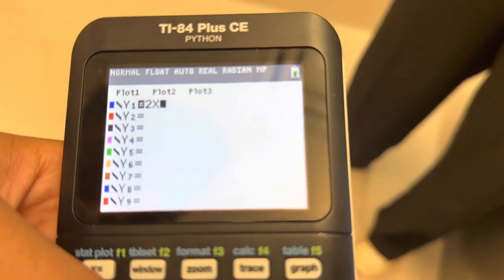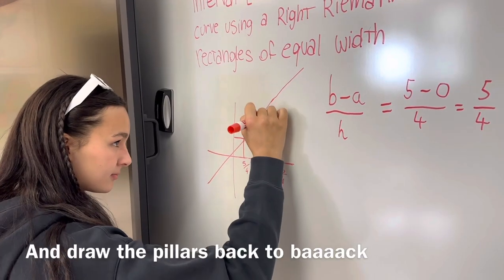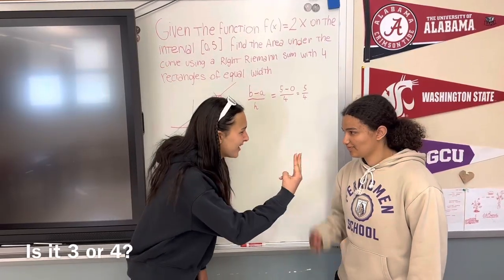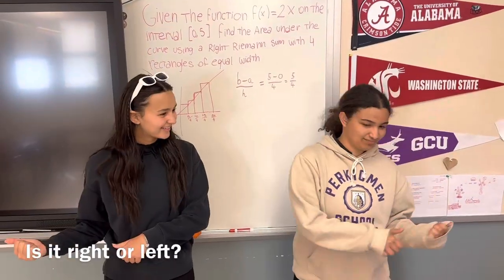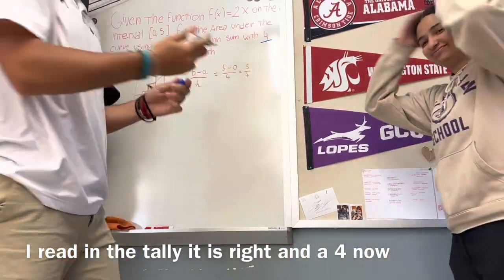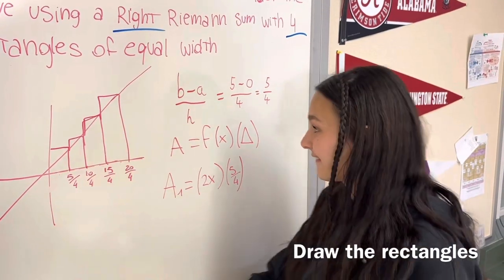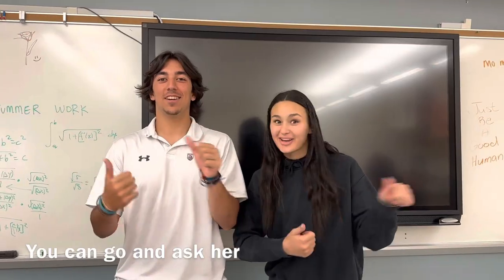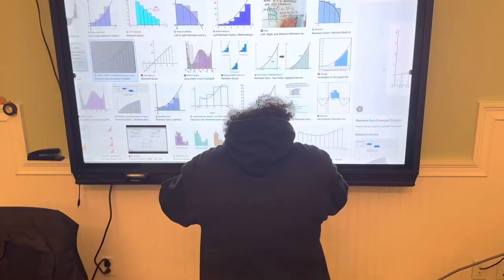Riemann sums Parody